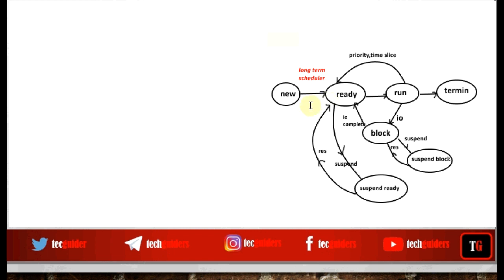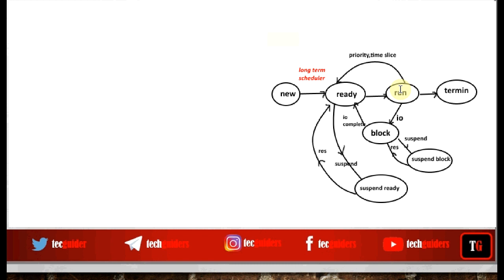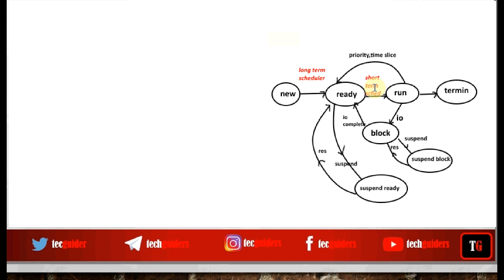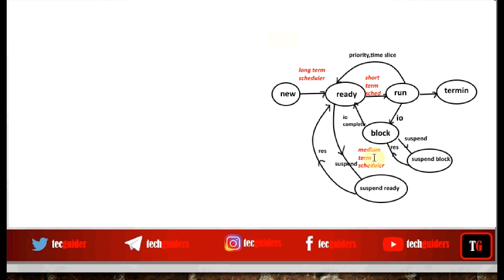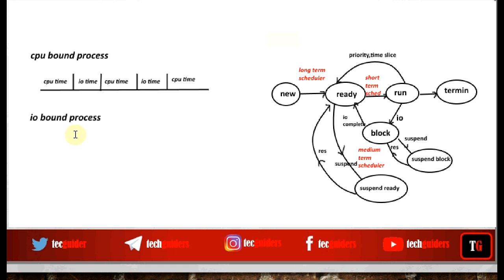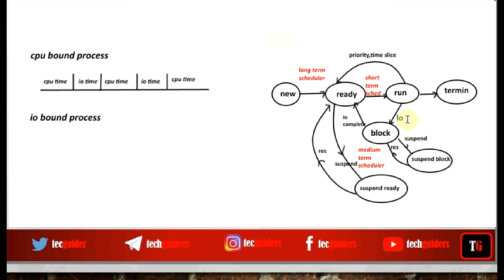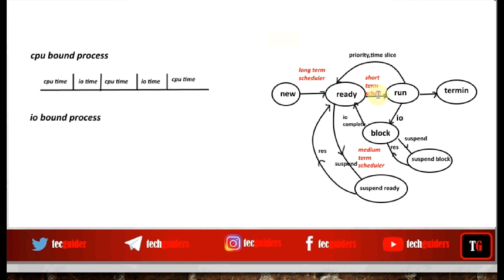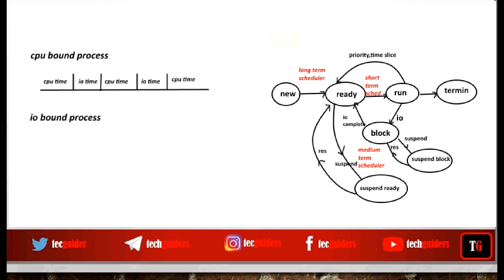Scheduling and Types of Schedulers|Long term Scheduler|Short term Scheduler|Medium term Scheduler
In this video,we will discuss about the types of schedulers,long term schedulers,short term schedulers and medium term schedulers.